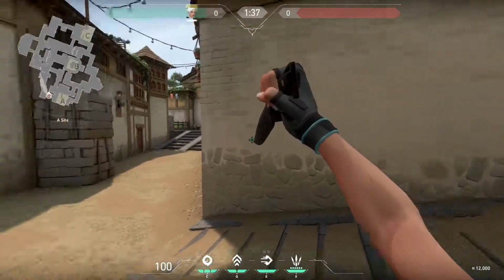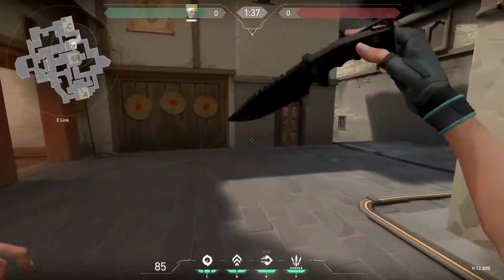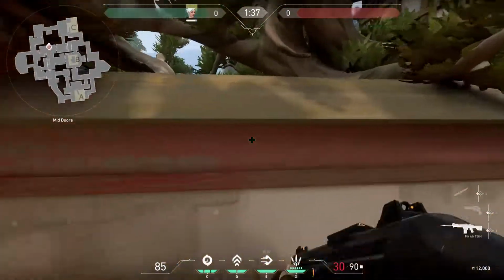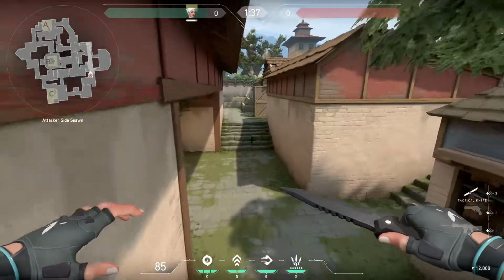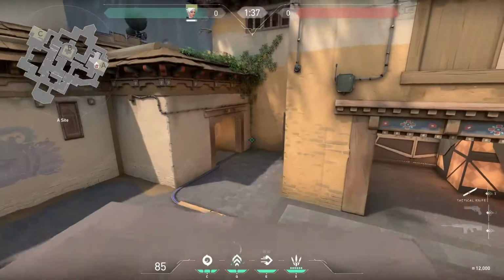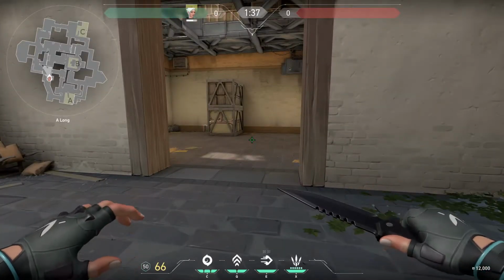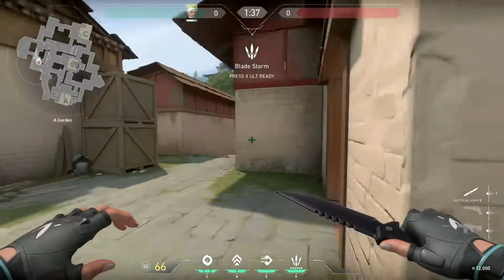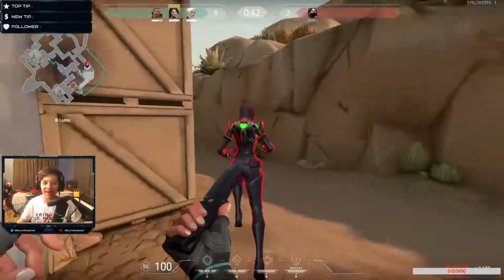VALORANT JETT GUIDE - BETTER UTILIZE HER MOVESET!!!